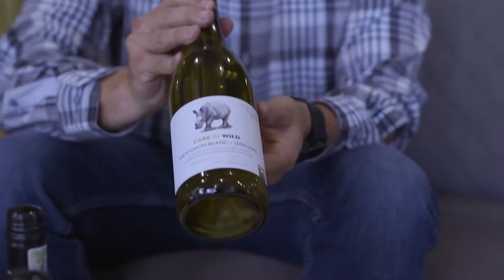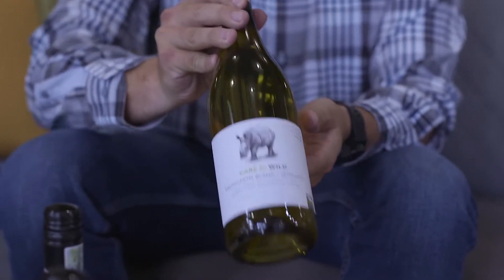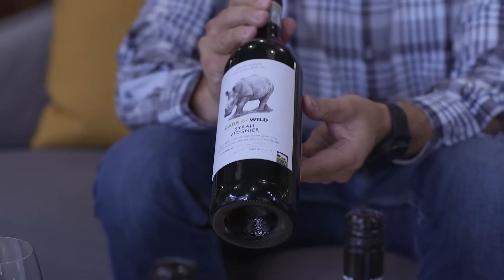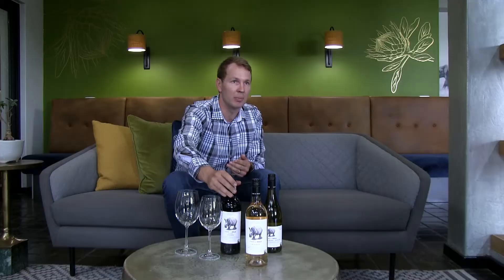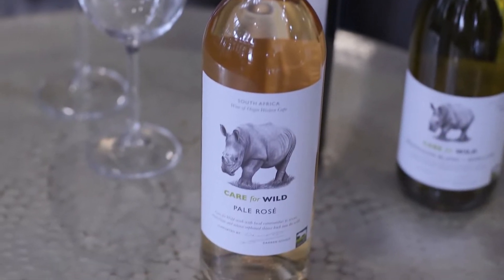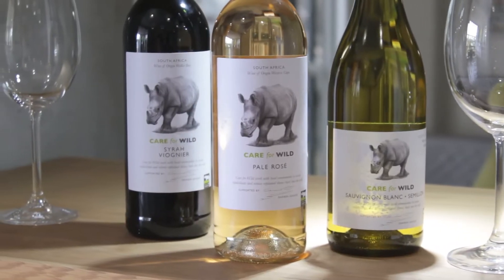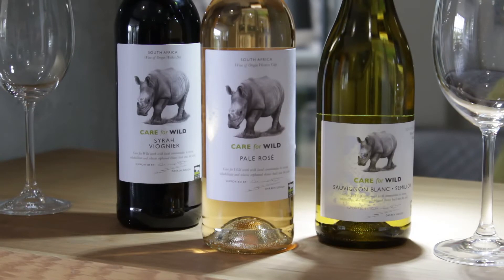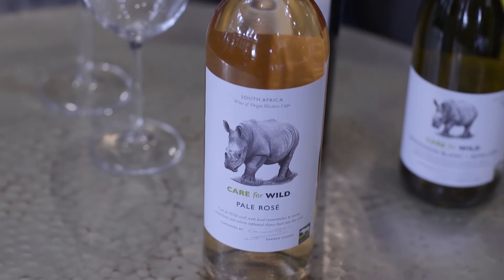ARTHUR RANGE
L J 7 Advertising, for that cinematic look.